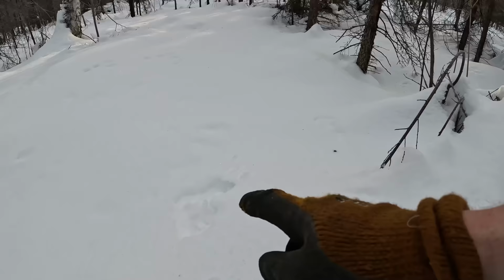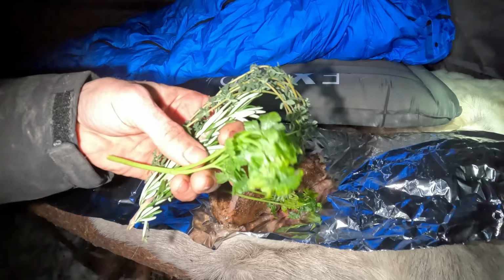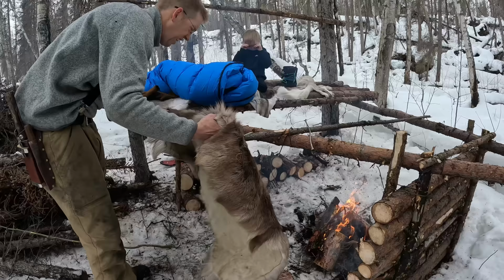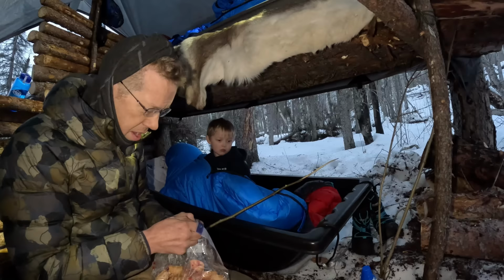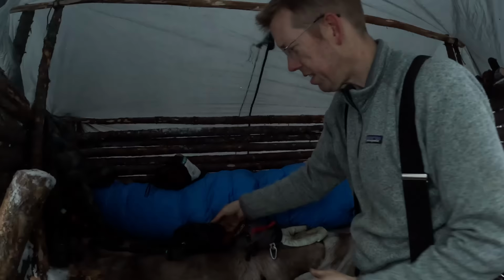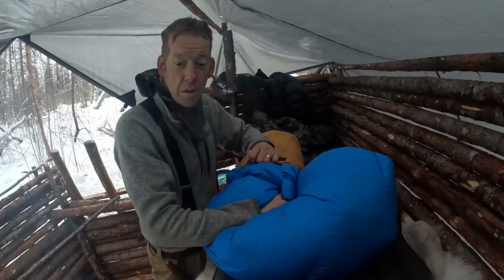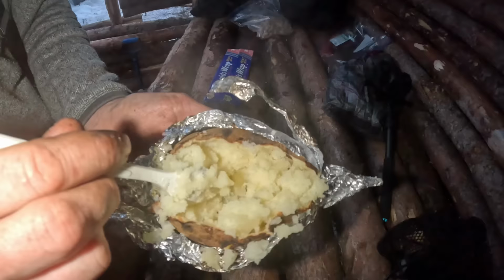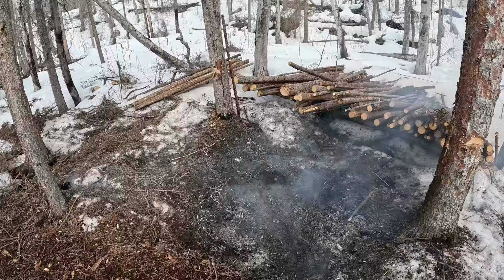8 Days Camping & Building a Bushcraft Survival Shelter with My 5 yr old Son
Me and my 5 yr old son are going winter camping in Alaska and we are not bringing a tent. We are spending the winter building a survival shelter and bushcraft bunk beds to camp.  We are going to be cooking great food, doing bushcraft projects and having a ball.